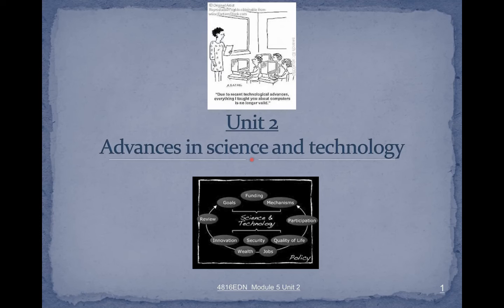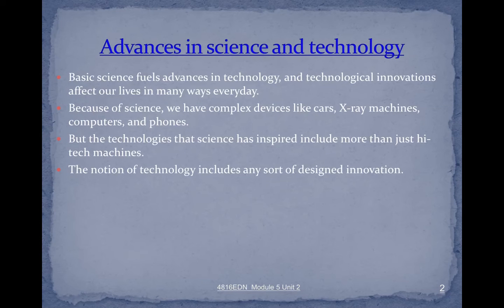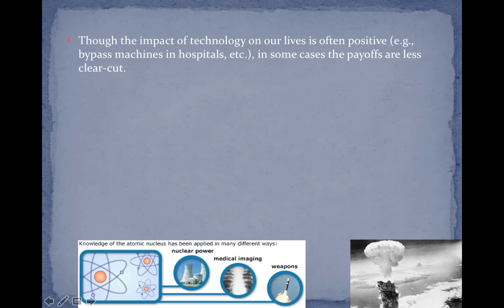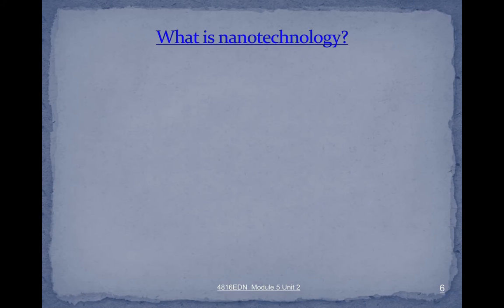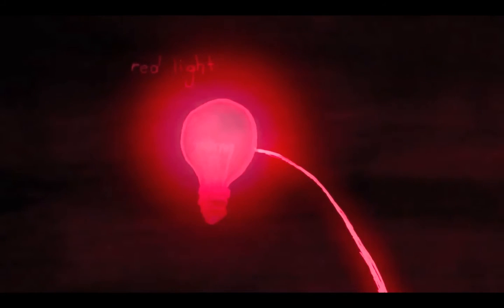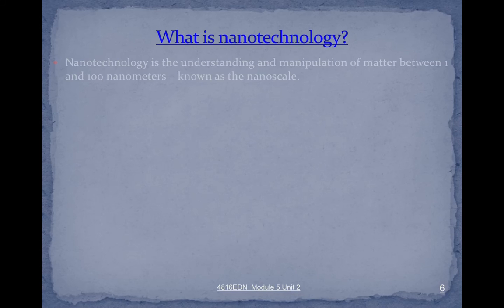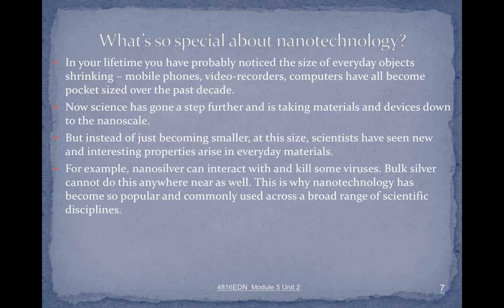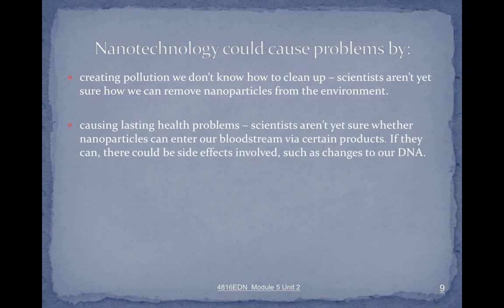Unit 2 - Advances in science and technology